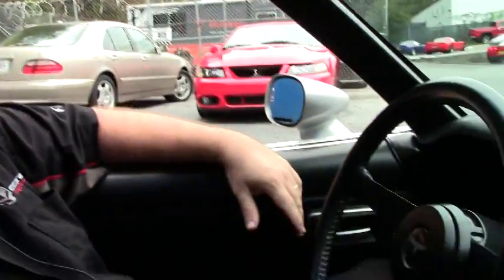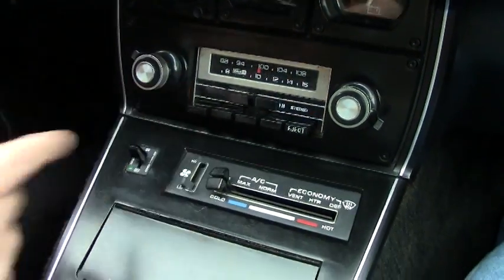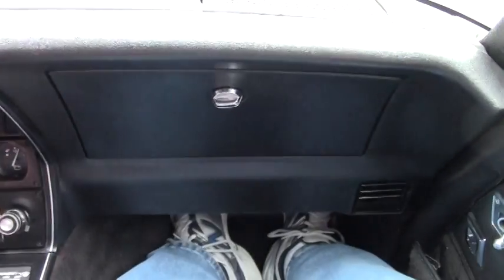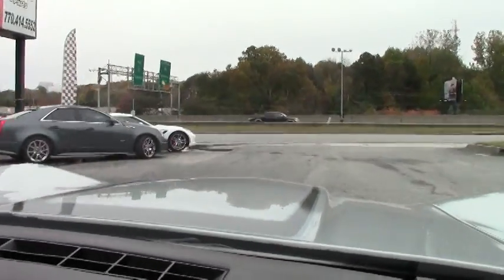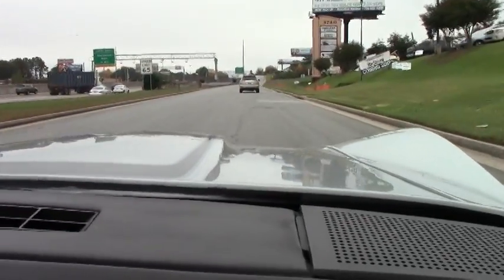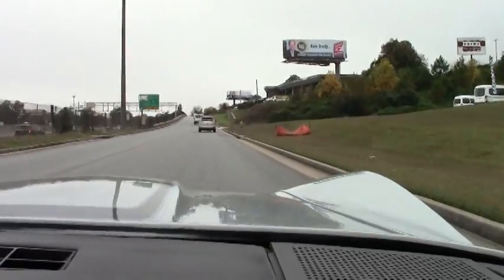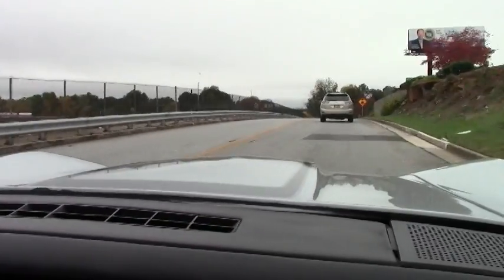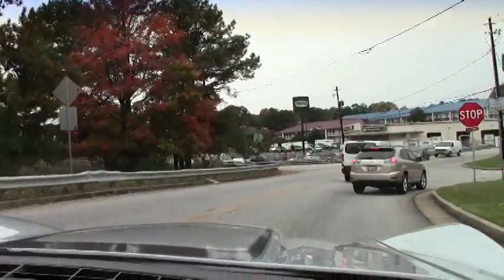1980 Corvette 4 Speed 40K Miles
1980 Corvette 4 Speed 40K Miles For Sale

Silver/Charcoal exterior (trim tag shows code 'SPEC'), code correct Black leather interior, glass t-tops.

Numbers matching 190hp 350ci engine, numbers matching 4 speed manual transmission, posi rear-end.

Originally assembled on May 5, 1980, this 1980 Corvette is one of just 5,726 built with a factory 4 speed manual transmission, and appears to be a very rare non-factory paint car as well, according to the car's trim tag! It gets better though, as this car shows just 40,519 miles, documented as original by a 2014 Georgia title! Still not good enough? How about the fact that this car is one of just 3,755 '80s built with the RARE Roof Panel Carrier, which is complete! This car's base/clear paint looks to be newer, and is vg, with a great shine and 1981-82 style stripes to go along with its '82 Silver/Charcoal two tone paint scheme. Taillights are vg, and weatherstripping appears to be original, and is still soft in areas. Exterior door handles are vg, as are the slotted aluminum wheels and corresponding center caps. BF Goodrich Radial T/A raised white letter tires show an average of 6/32nds tread depth remaining in the rear, and an average of 4/32nds remaining in the rear. The interior of this 1980 Corvette appears to be very much if not all original, with vg seats, dash pad, door panels, center console, and rear storage bins. Gauges are vg-exc, and the steering wheel is in good condition. Correct AM/FM/8 track stereo is in place. The numbers matching engine in this 1980 Corvette 4 speed shows original casting date April 3, 1980, and final assembly date April 24, 1980. Correct air cleaner, carburetor, intake manifold, ignition shielding, valve covers, air pump, and a/c compressor are all in place, and the frame is solid and rust-free. This car has been fully serviced, and all instrument gauges, lights, turn signals, brakes, engine, transmission and rear-end are all in good operating condition. '80 4 speeds don't come around this often, and are rarely seen with low documented original miles -- call us before someone else takes this one home! 40K Miles.